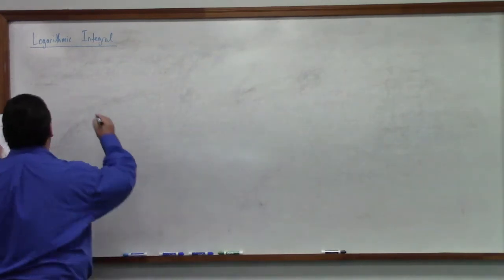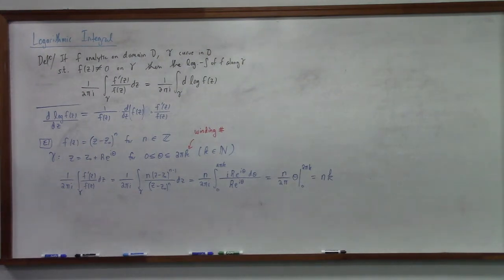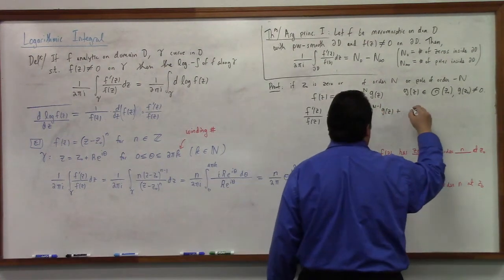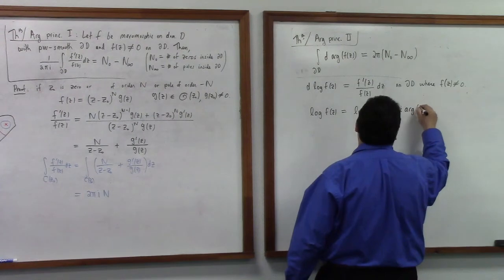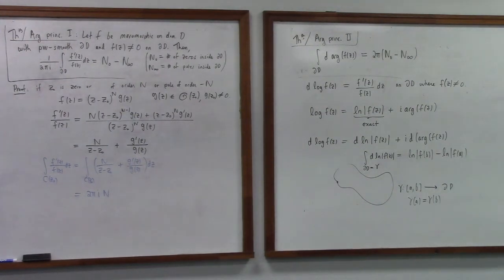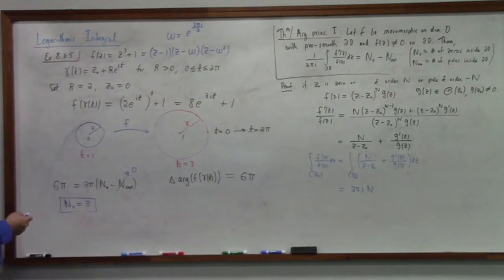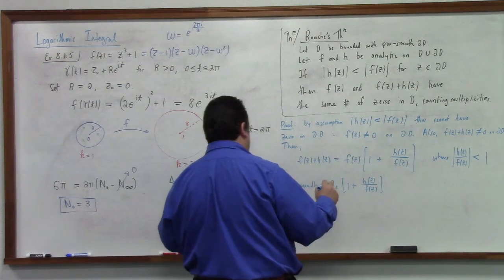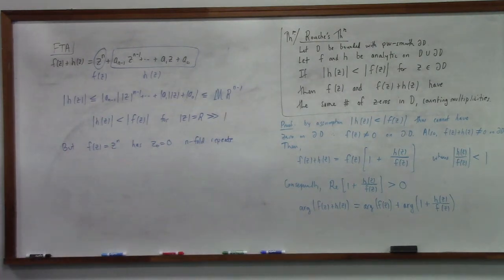Complex: log integral, argument principle, Rouche's Theorem, 4-18-22